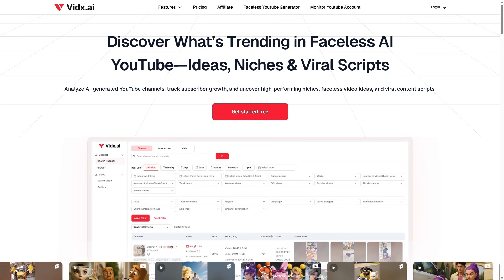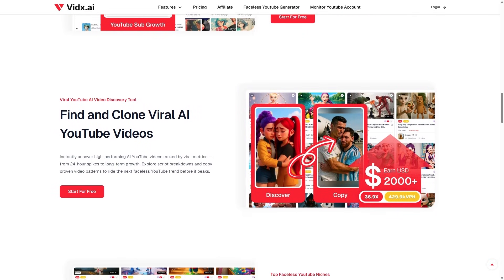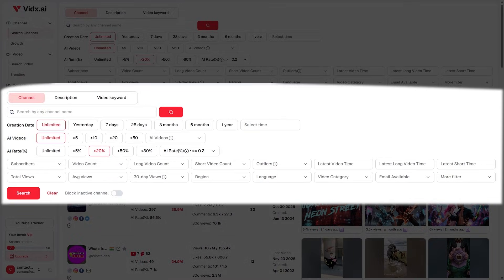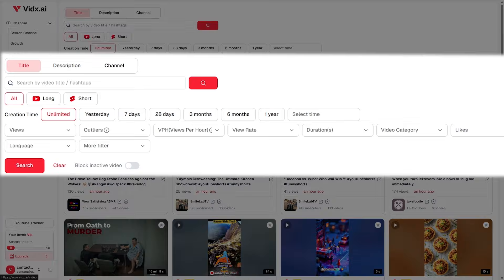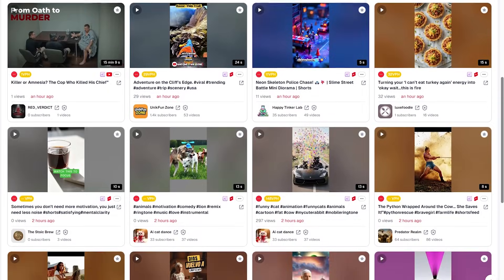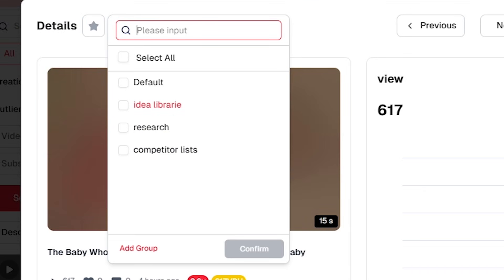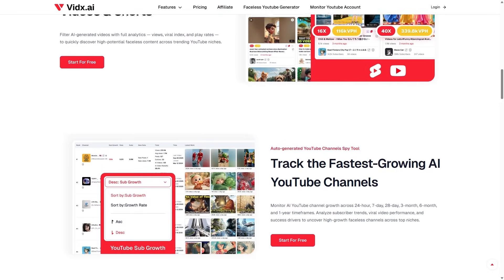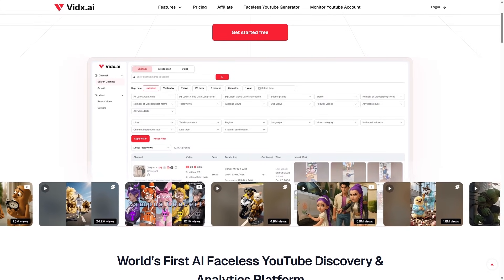This Tool Finds Viral YouTube Ideas FOR You | Vidx.ai Review